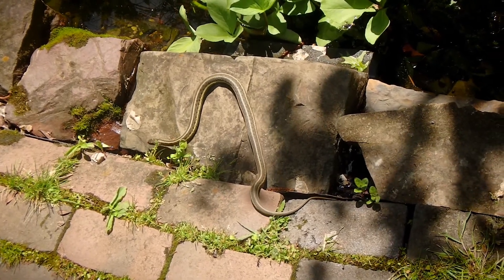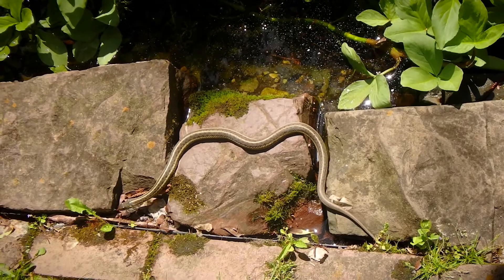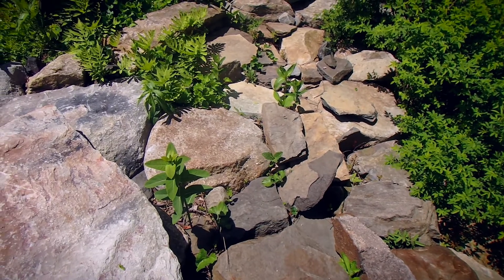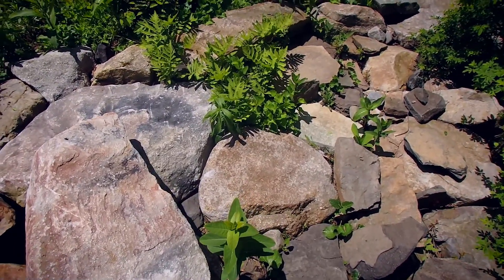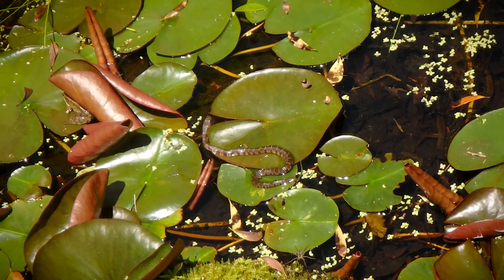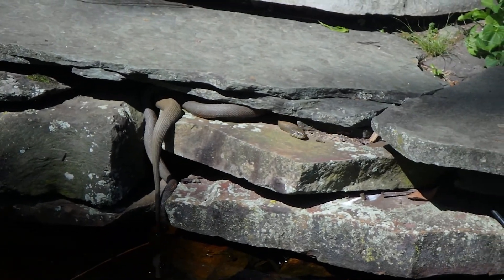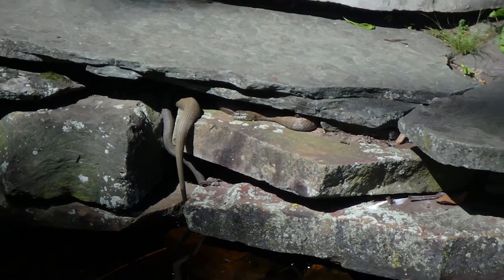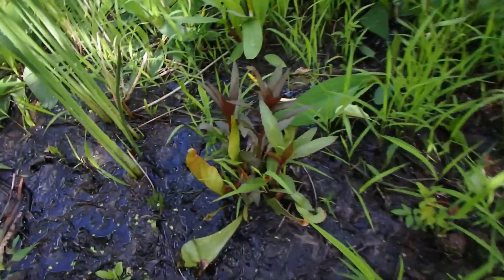Snake Hibernaculum Herping tips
In this video I talk about a snake hibernaculum and also show you what one may look like. I also find three water snakes and an eastern garter.